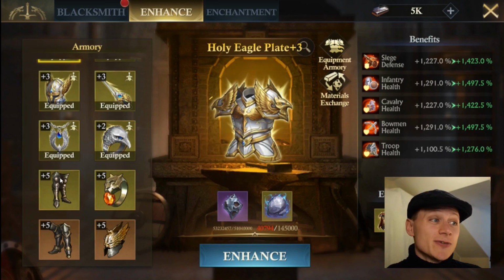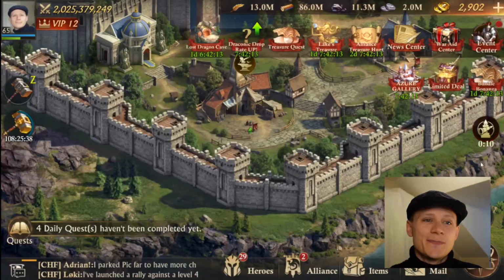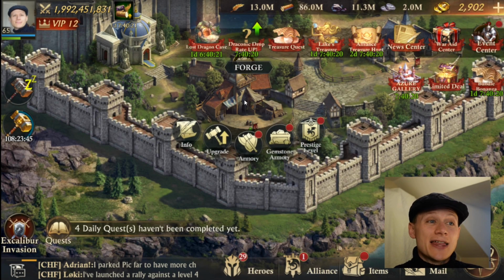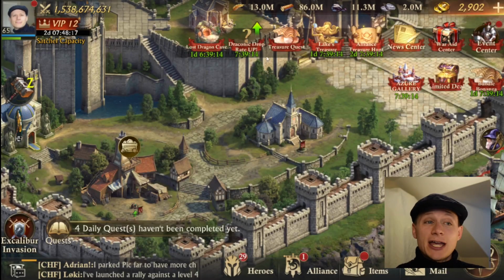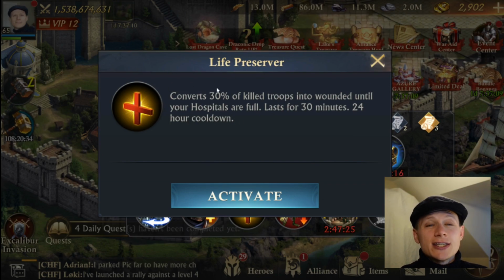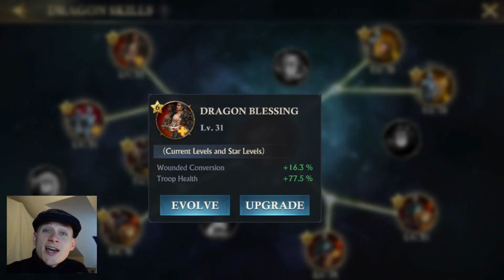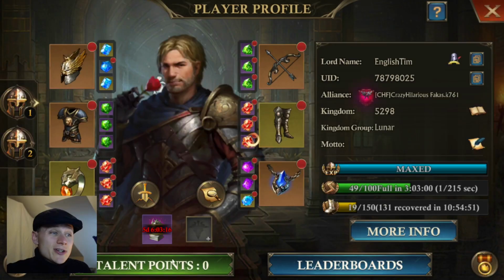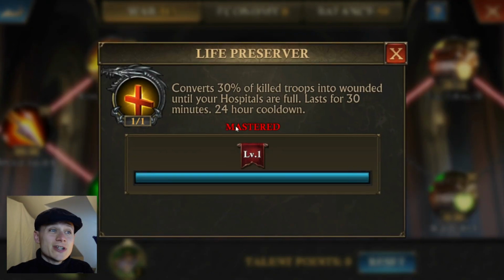9 Tips in a KvK Mega Rally 👍King of Avalon (KoA)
9 Tips to reduce your permanent losses in a Mega Rally. This applies to all mega rallies but is most useful when joining a rally with real losses (like Kingdom vs Kingdom or Gold Events/Kingdom Raid).

I play King of Avalon Dragon Warfare in Kingdoms 761 (Lunar Kingdom) and 10084 (Solar Kingdom).